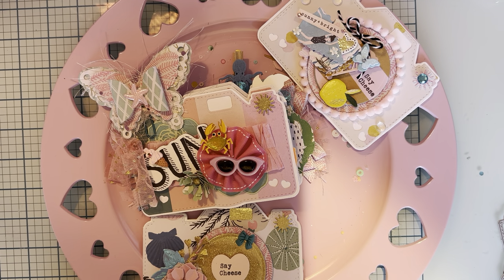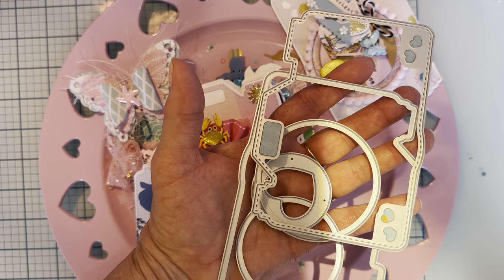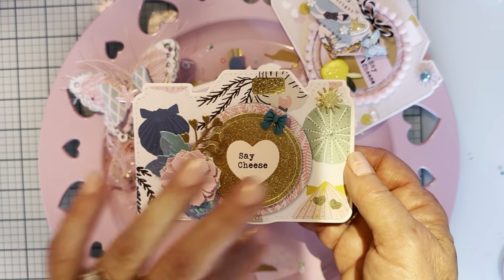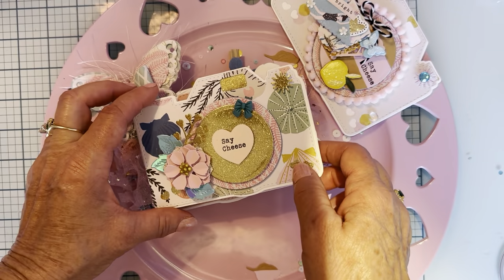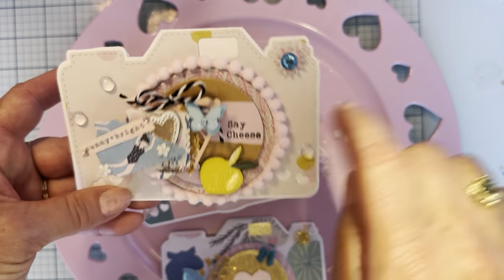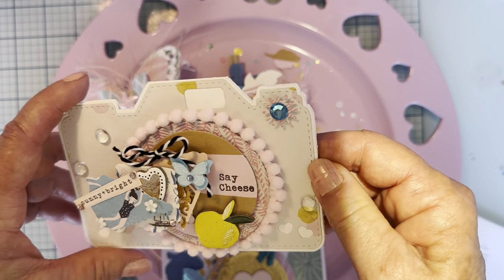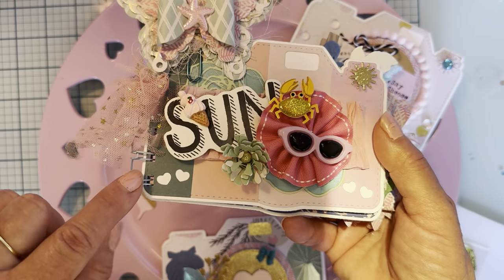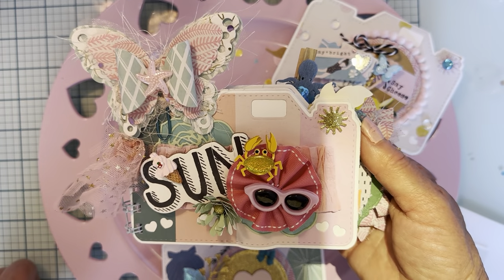Camera mini album project share.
polka10

Monti Gale
910 West 200 South
Clearfield, Utah 84015My info